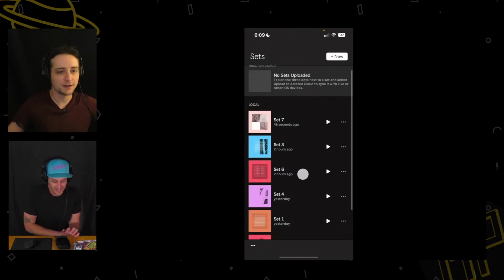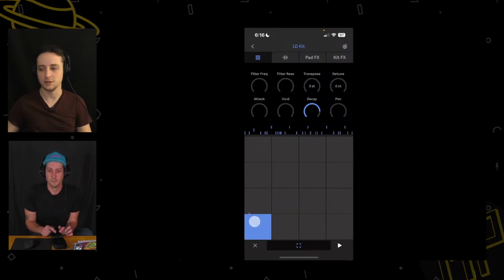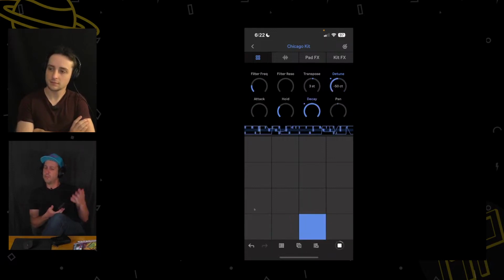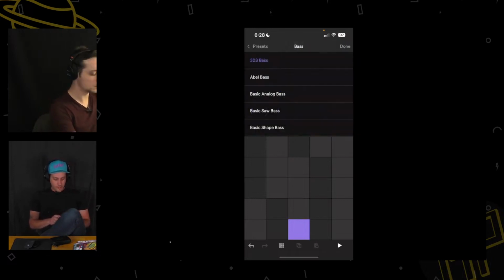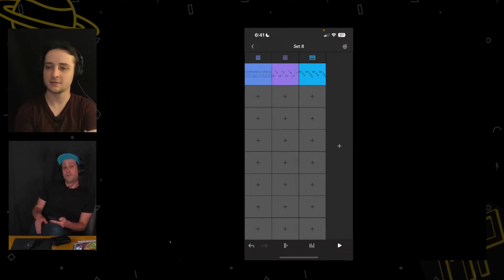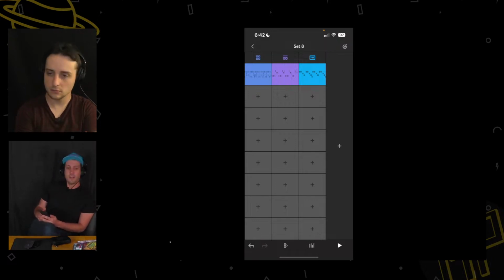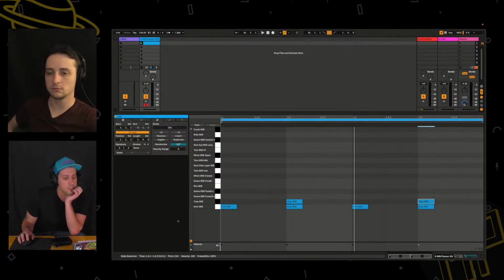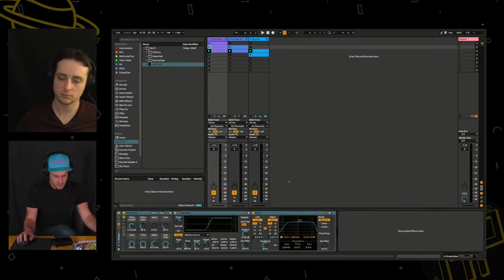MARZ LIVE: Ableton Link